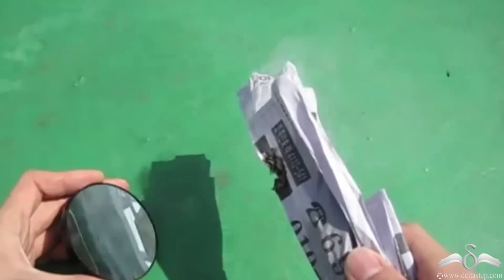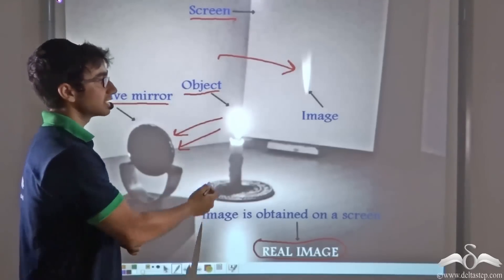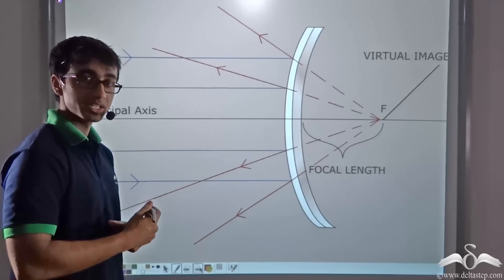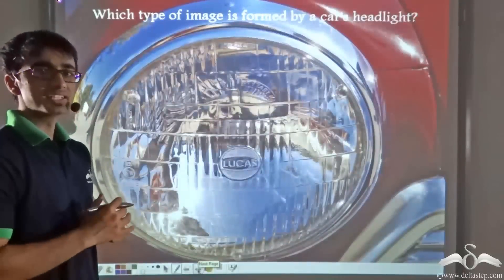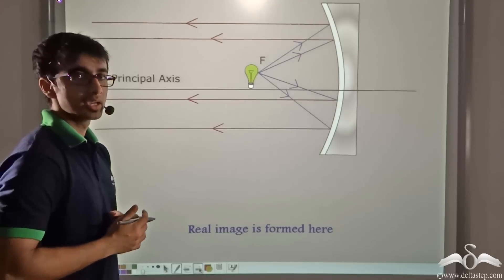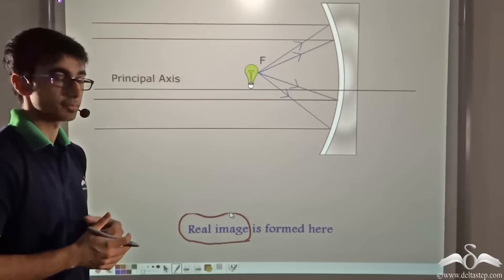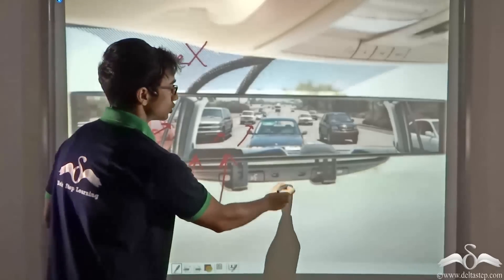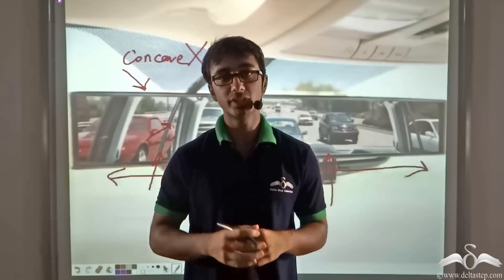Real and Virtual Image | With Practical | Reflection of Light | Class 10 | CBSE | NCERT | ICSE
Know what are Realimage and Virtualimage, with practical explanation and the difference between the two.FREE Registration or install our mobile app

Salient features of the app:
• 5000 amazing lectures across English, Maths, Science and Social Science.